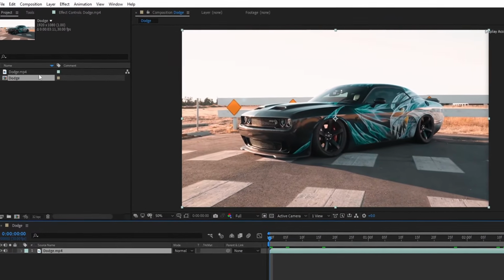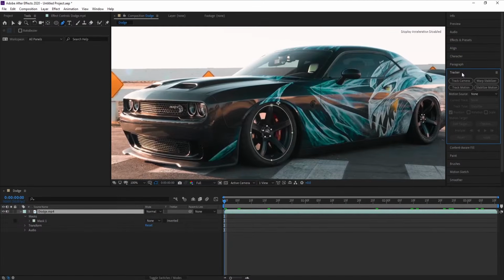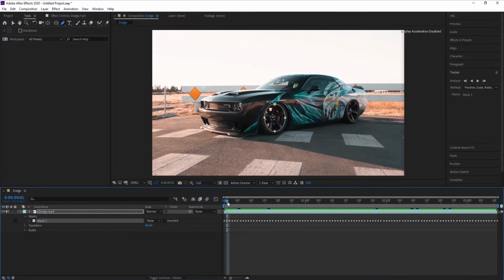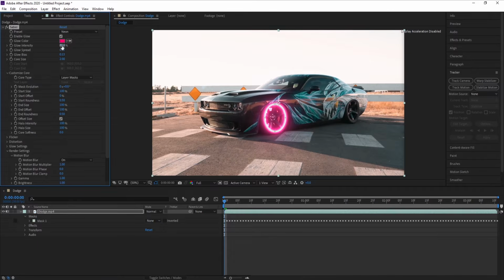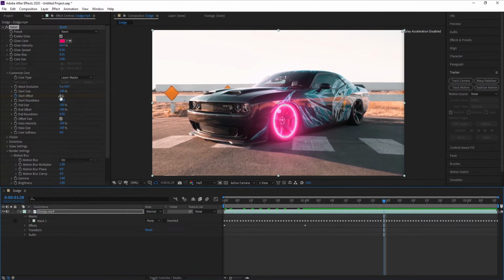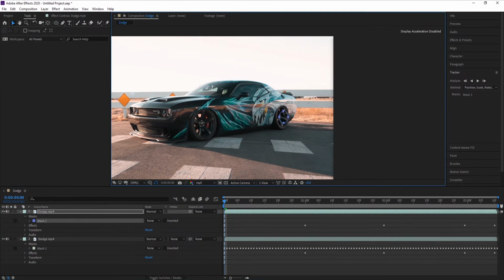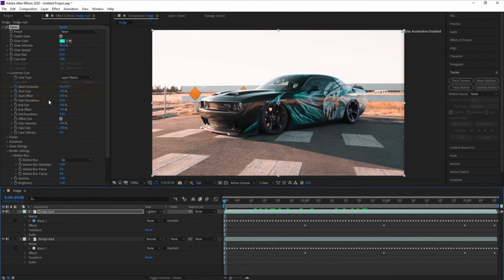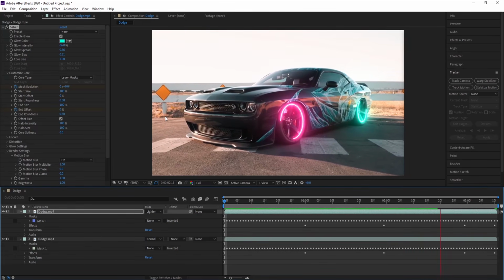Animated Saber Outline in After Effects – Easy & Epic VFX Free Plugin Tutorial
In this After Effects tutorial, you'll learn how to create an animated outline effect using the free Saber plugin from Video Copilot. Whether you're working on VFX, motion graphics, or gaming intros, this glowing stroke effect will add cinematic flair to your projects.
We'll walk you through every step – from setting up your solid layer to adjusting glow, flicker, and customizing the mask path animation.
Perfect for beginners and intermediate users alike.
✅ No paid plugins.
✅ Easy-to-follow steps.
✅ Free project download included.